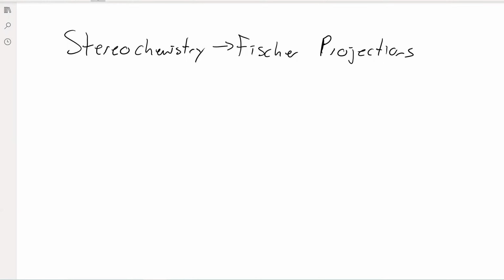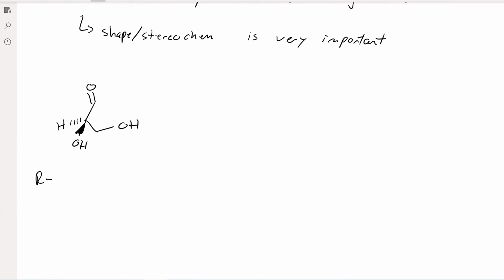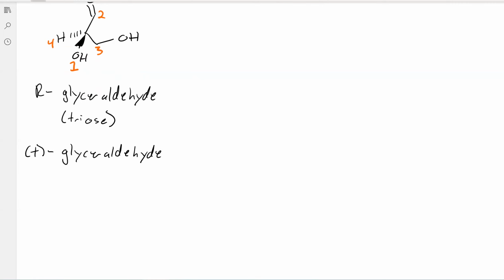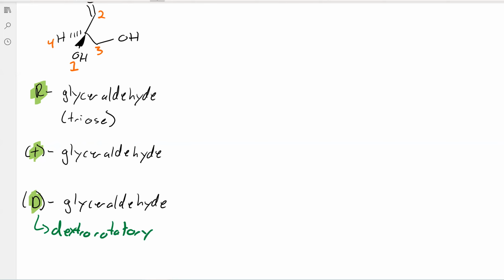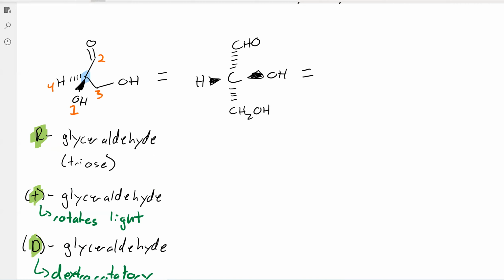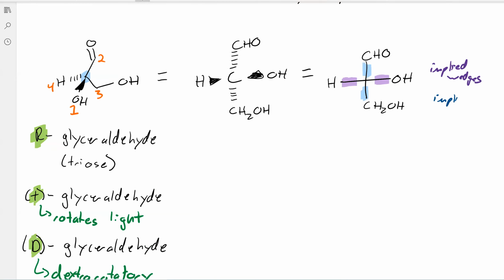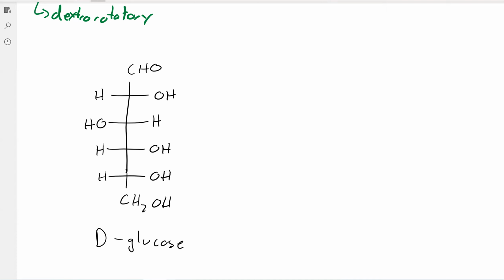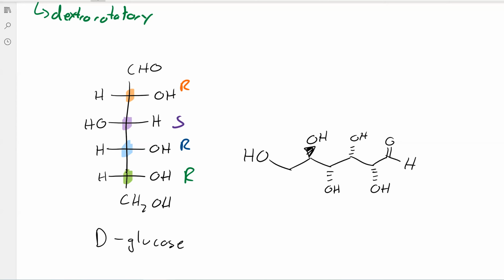CHEM113 21 5 Fischer Projections